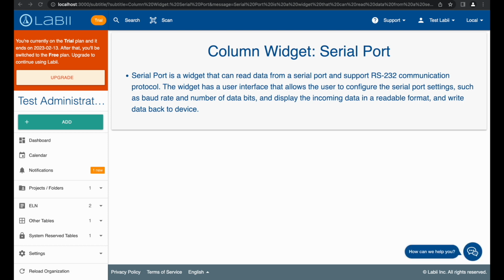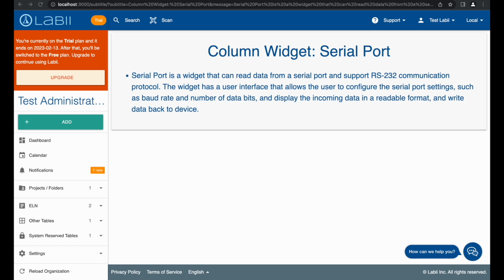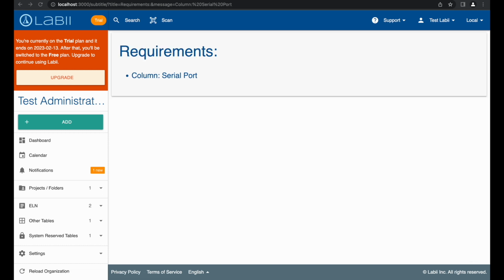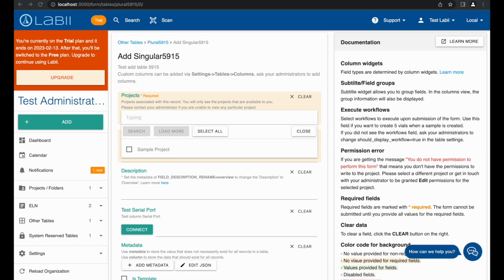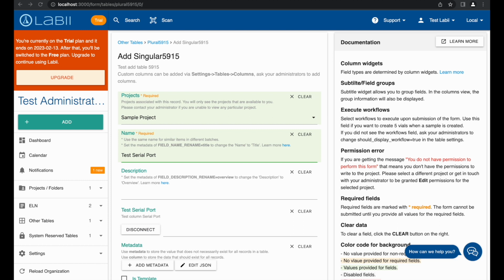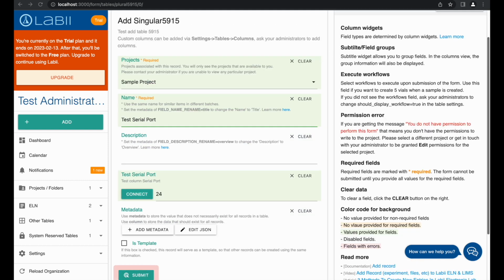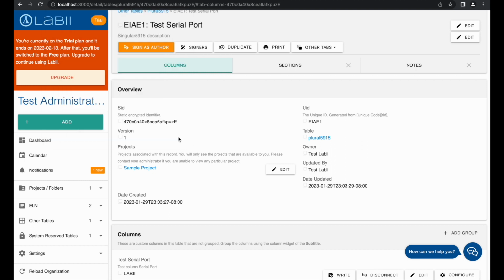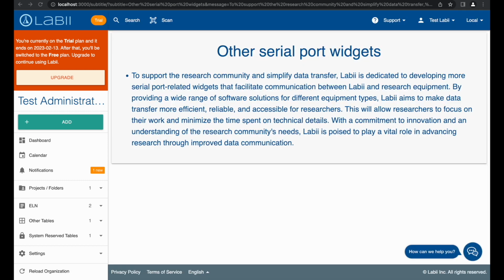Labii tutorial: LIMS data communication with device via serial port.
The Labii Serial Port Widget is a software solution for supporting data communication between a computer and research equipment via the serial port. With its intuitive interface and customizable options, the Labii Serial Port Widget streamlines data communication in research and helps researchers focus on their work.